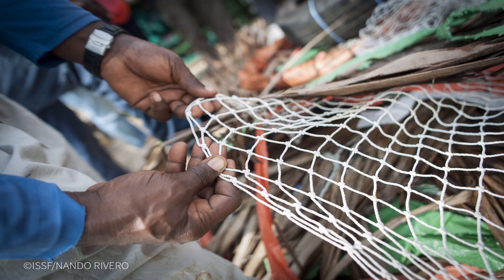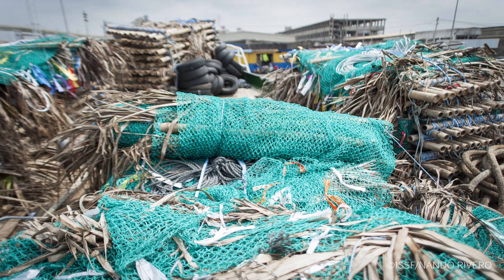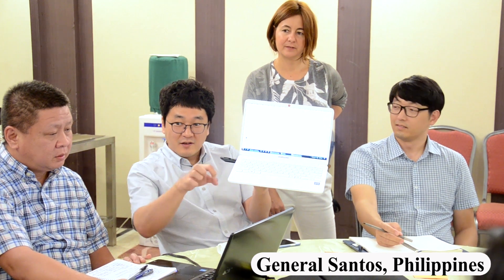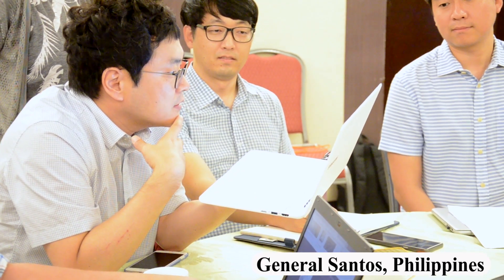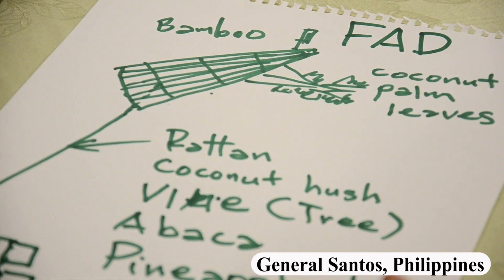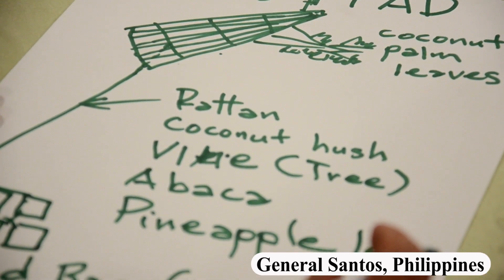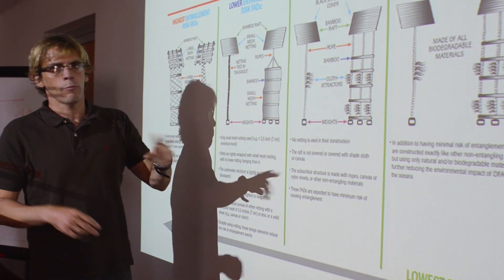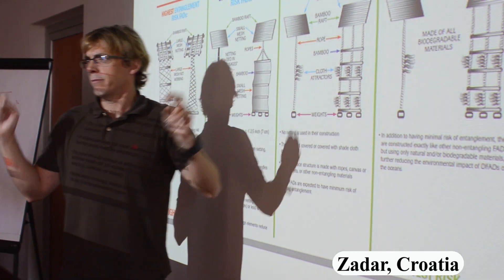Biodegradable FAD Workshops in the Western Pacific Ocean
Biodegradable fish aggregating devices (FADs) are made with natural materials that can break down over time and are less harmful to the marine environment. In contrast, traditional FADs are made with man-made materials that, when not retrieved after fishing, persist in and pollute the oceans.

We're working with fishers, scientists and industry to find the best non-entangling designs and natural materials for fish aggregating devices (FADs) that can biodegrade. This video offers an overview of recent workshops that are part of this ongoing effort.